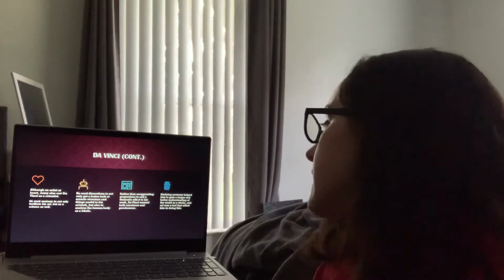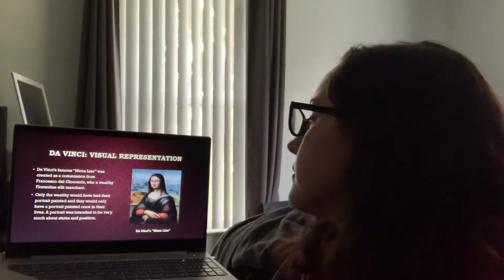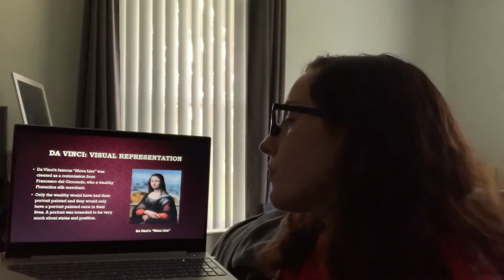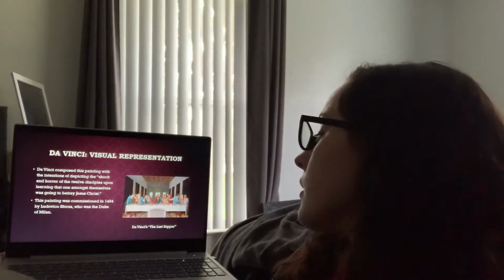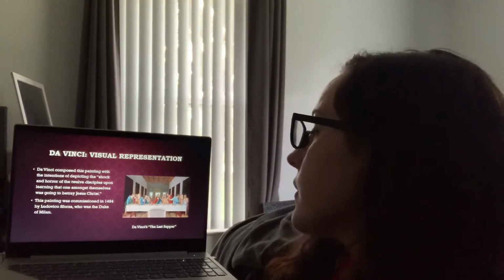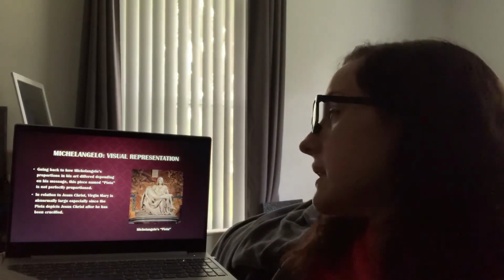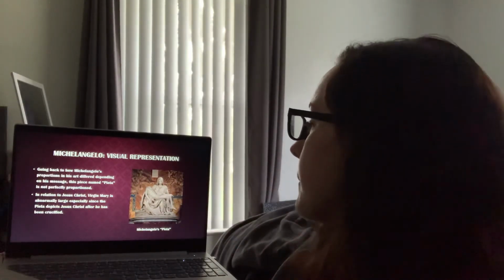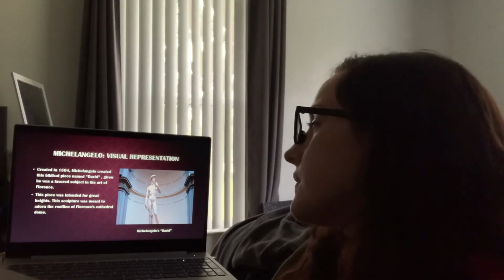Introduction to Humanities - Midterm Project- Olivia Snow